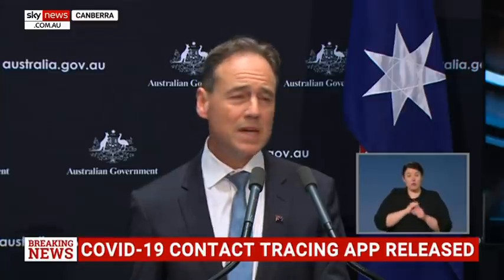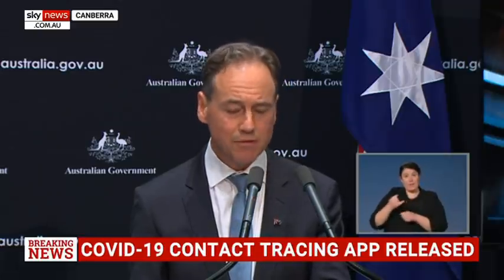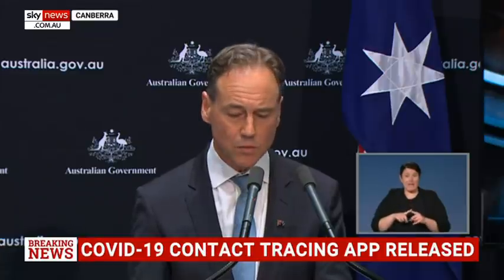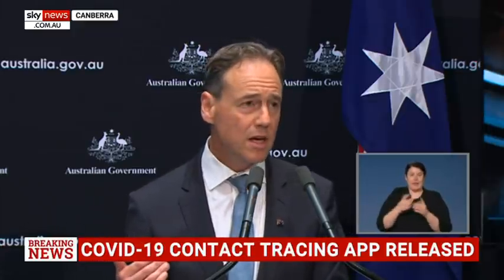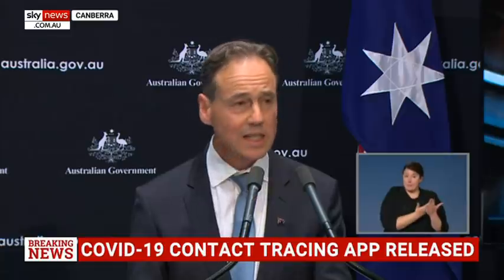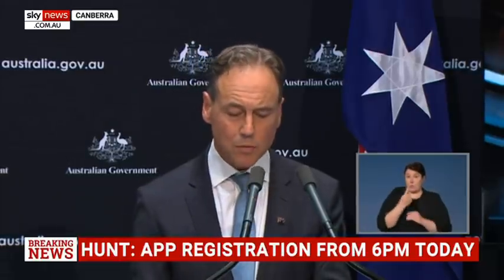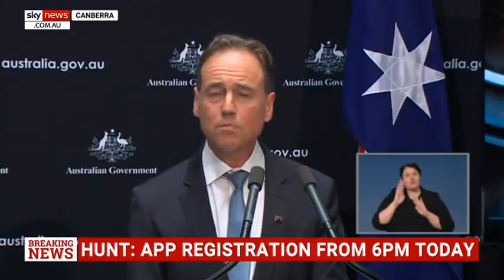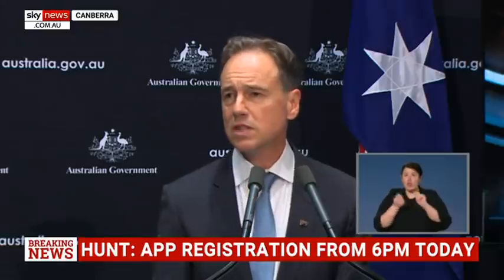Government launches coronavirus contact tracing app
The federal government has officially unveiled its 'CovidSAFE' contact tracing mobile app which it says is critical to “supporting and protecting” health care professionals and mitigating the spread of the novel coronavirus, COVID-19.

Using Bluetooth, the app traces prolonged contact of other users within range for 21 days allowing health authorities to quickly contact people who have been in contact with someone who tests positive for coronavirus.

The government argues this process will streamline the process of finding contacts who have been exposed to the coronavirus, reducing the time the disease has to spread throughout the community.

Prime Minister Scott Morrison has previously suggested the app needs at least 40 per cent community buy-in for it to be effective and has ruled out making the service mandatory.

Health Minister Greg Hunt said the app will be available for Australians to download from the Apple and Google app stores from 6pm Sunday.

He said the application is being reviewed by the privacy commissioner but that the government has gone to great lengths to protect Australians data.

"In terms of privacy, no one without access what is on the phone, no other person can access what is on your phone. It is also prohibited by law", Mr Hunt said.

"I have already signed in to law on behalf of the government a biosecurity act and determination which prevents access and ensures the data has to be kept on an Australian server. It cannot leave the country.

"It cannot be accessed by anybody other than a state public health official. It cannot be used for any purpose other than the provision of the data for the purposes of finding people with whom you have been in close contact with and it is punishable by jail if there is a breach of that."

Image: News Corp Australia